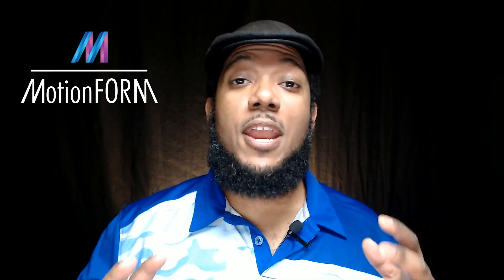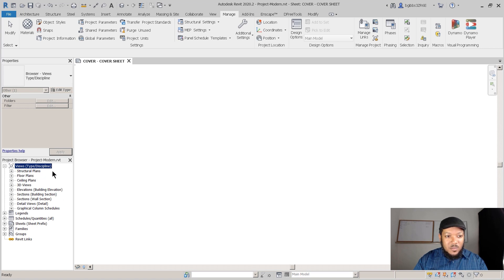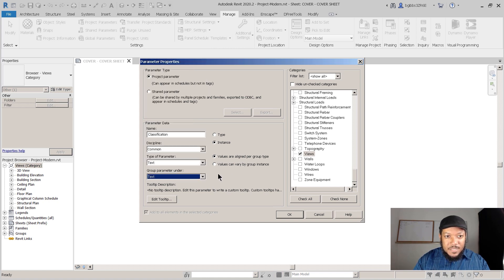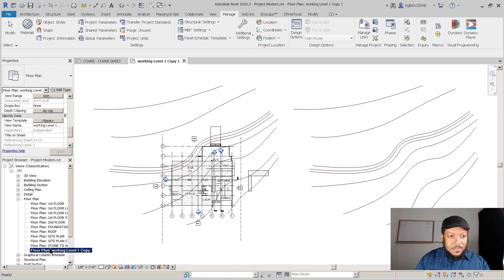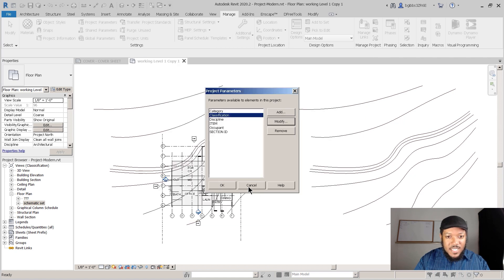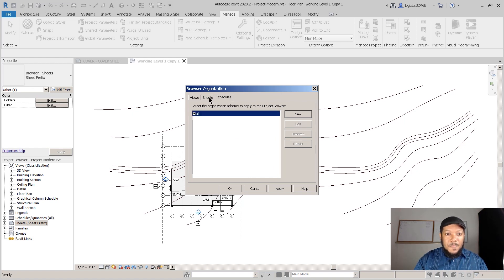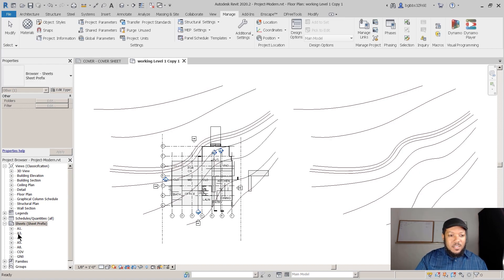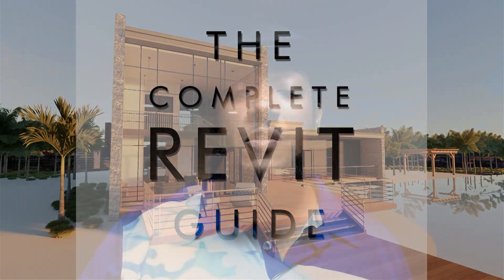Browser Organization in Revit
In this video, I show how to customize your Revit project browsers using the browser organization feature. Browser organization can help when dealing with various presentation and working drawings, different design and discipline sets and a variety of other indexing methods to suite your productivity.

We love helping you learn Revit and if you need help, check out our courses below.